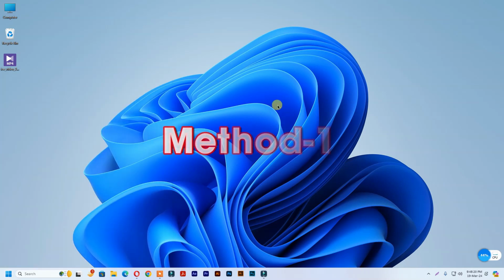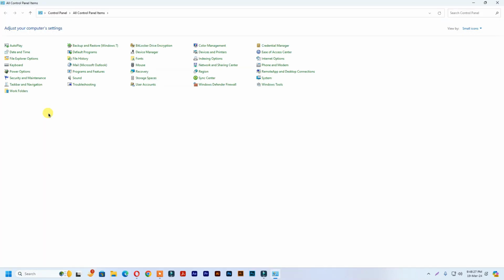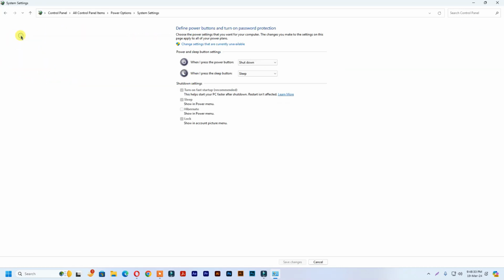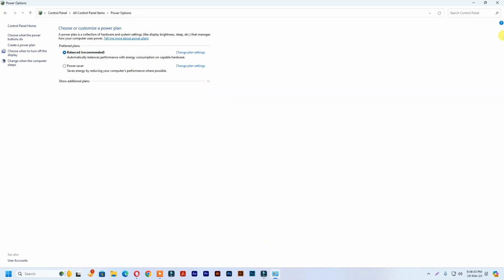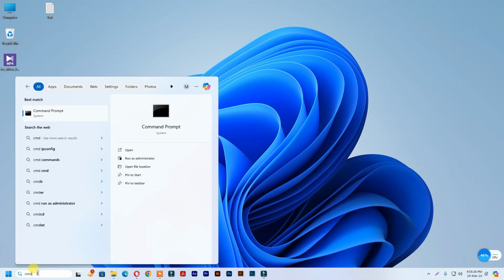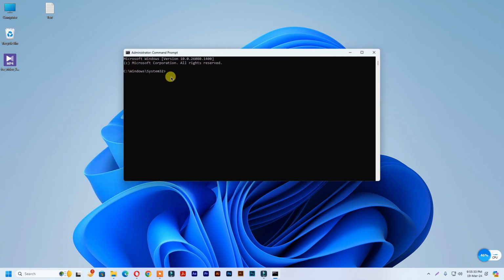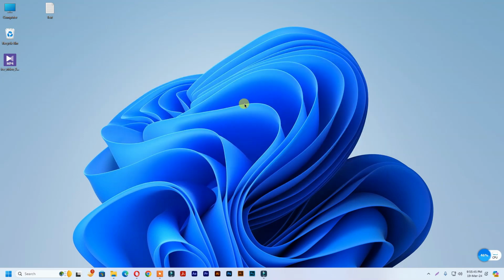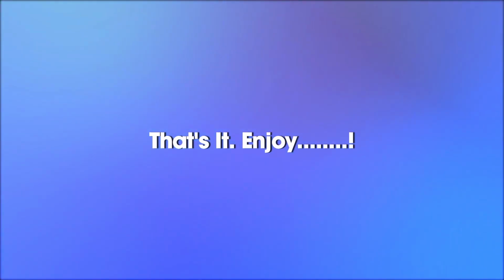How to Fix Windows 10 & 11 Not Shutdown Clicking Shutdown || Most Easiest Way to Solved In 2024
If you try to shut down your computer but not Shutdown, In This Video, I Will Show You How to Fix Windows 10 & 11 Shut down Issue Easily In 2024.

FixShutDown ShutdownProblem Windows10/11